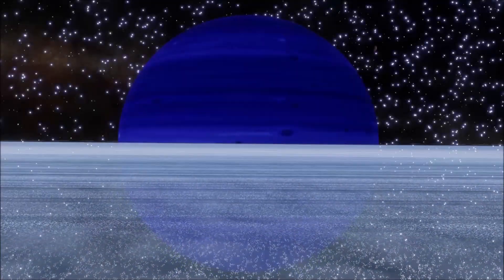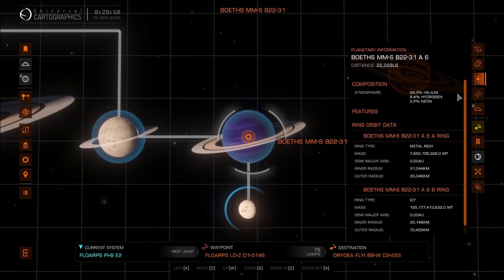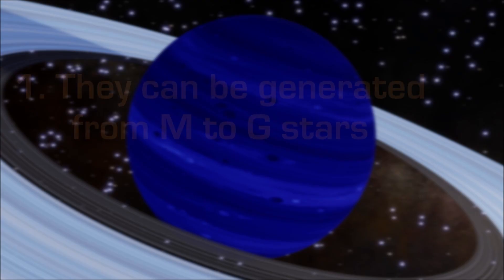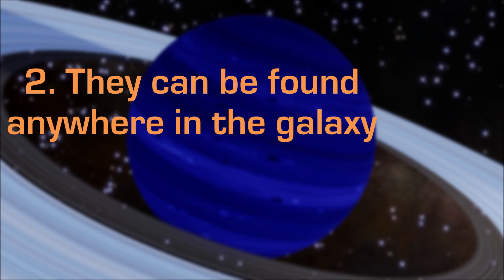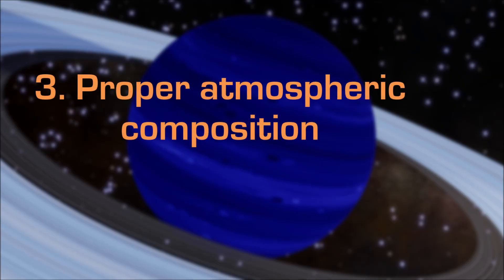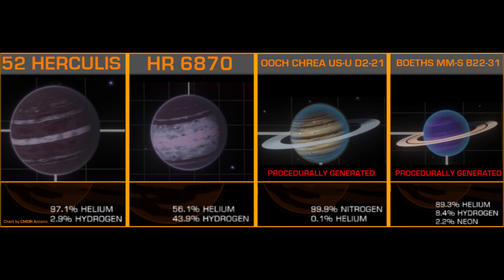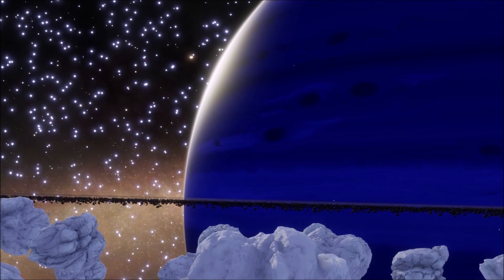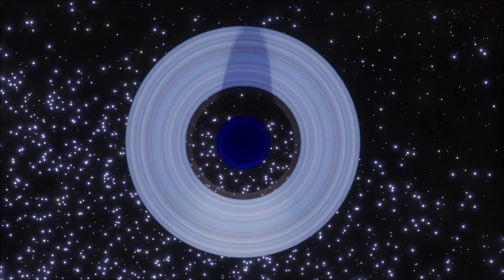The Second Helium White Rhino FOUND: Boeths MM-S b22-31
A major discovery has been made this month, as CMDR MATTHEWDREAD stumbled upon the second known procedurally generated HELIUM GAS GIANT!!! In this video I will be reviewing its characteristics, and what this discovery tells us about the nature of this strange planet type in the game.

Thanks to EDAstro for charts and maps